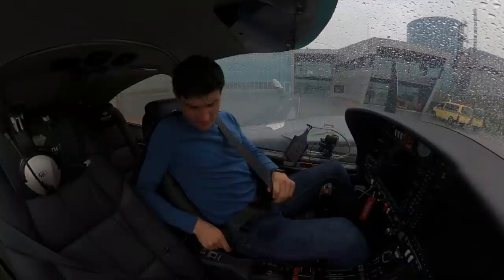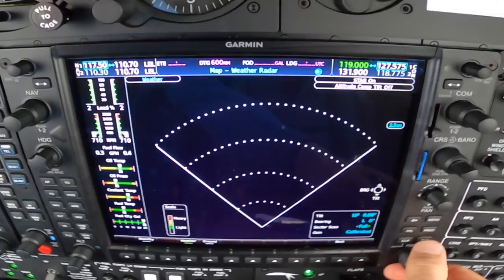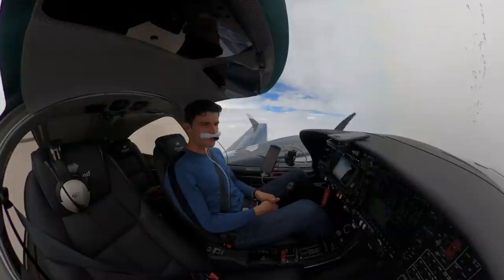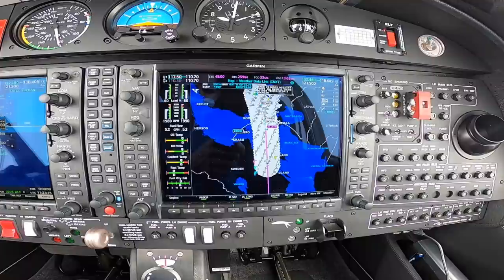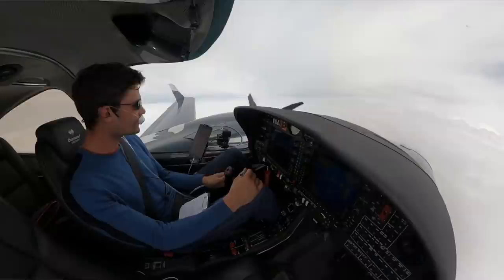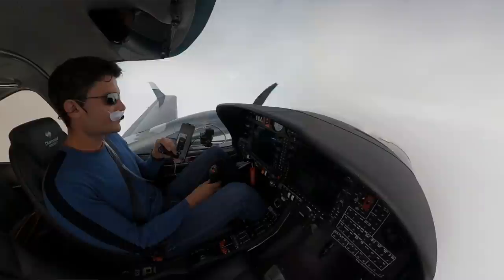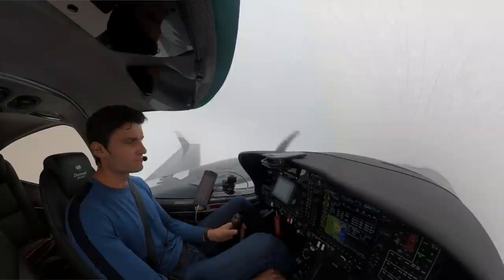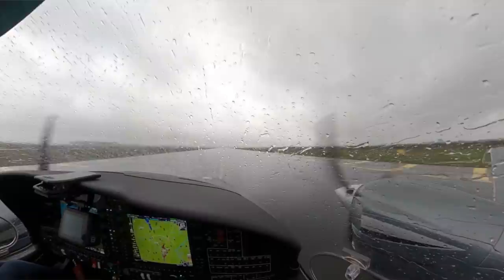1000 Mile Day Part 2 - Turbulence, Icing and Strong Winds. DA42, Billund to Helsinki - ATC Audio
1000 Mile Day Part 2! Second trip of a long day flight the Diamond DA42 from Billund Airport, Denmark to Helsinki International Airport, Finland. 600 Nautical Mile flight. Includes Standard Instrument Departure (SID) from Billund (EKBI), cruising in the Airways above Sweden at Flight Level 180, then a Standard Instrument Arrival (STAR) into Helsinki Airpot (EFHK). Air Traffic Control were amazing throughout!

2020 DA42, Registration N42LR, equipped with the Garmin G1000 NXI avionics. Use of Flight Stream, Garmin Satellite Weather and GWX 68 weather radar. Aircraft equipped with Flight Into Known Icing protection.

Use of Foreflight to aid flight planning and for Jeppesen Charts.

GoPro Max
GoPro Hero 9 Back (With Media Mod)

All GoPro suction mounts inside
External is a Flightflix tie down wing mount

Nflightcam audio cable for ATC Audio in the GoPro Hero 9

Timecodes

0:00 - Intro
1:31 - STAR
3:01 - Taxi
4:16 - Power Check
7:23 - Takeoff
14:41 - Cruise Update 1
18:31 - Cruise Update 2
25:03 - ATIS
27:53 - STAR
36:16 - Iced Up
39:57 - Turbulence Starts
41:54 - ILS
45:12 - Landing
46:30 - FBO Taxi